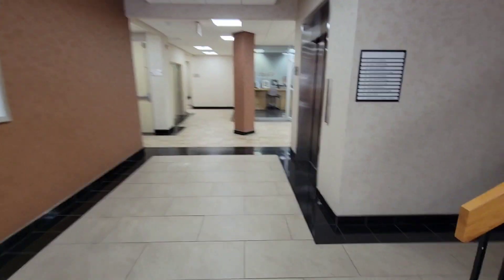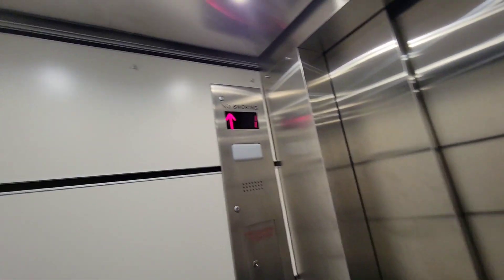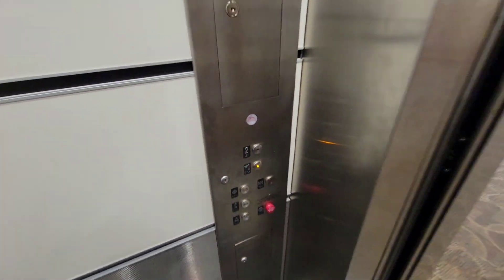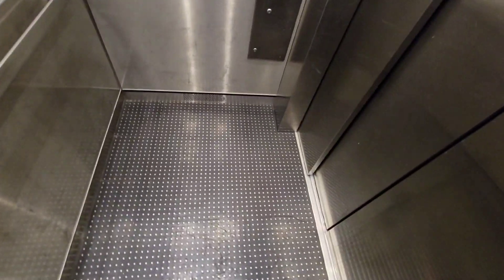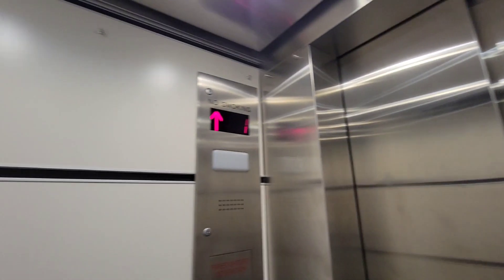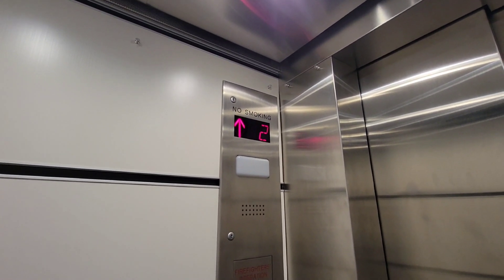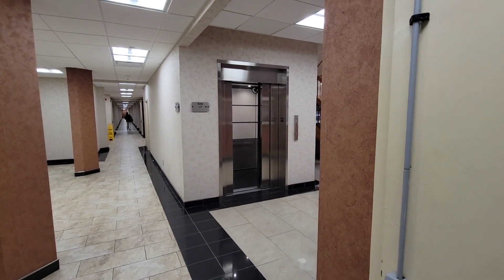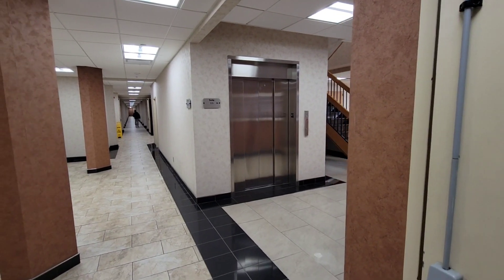Unknown Hydraulic Elevator @ 575 Underhill Blvd, Syosset, NY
This is the original elevator here. Obviously it was modded.

Tech Specs:
Brand: ??
Originally: ??
Maintenance: Island Elevator
Model/Fixture: Monitor TR
Type: Hydraulic
Floors Served: 1-2
DT Rate: 1/10